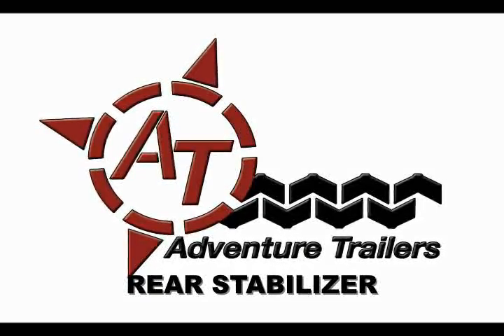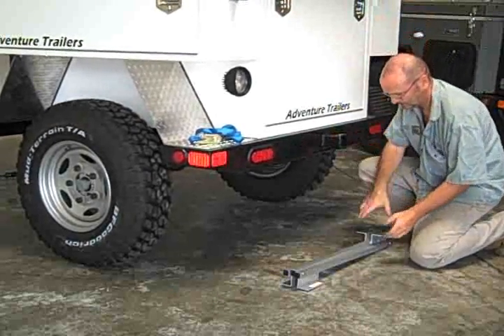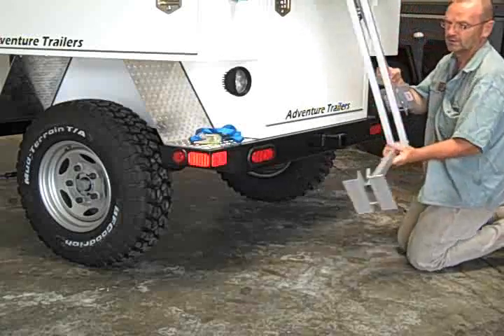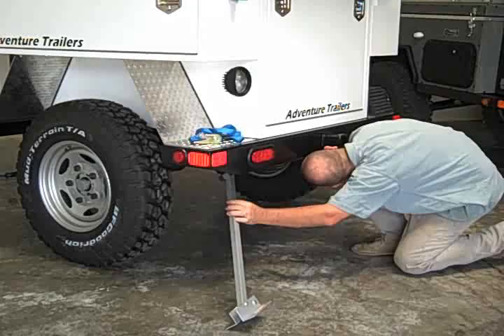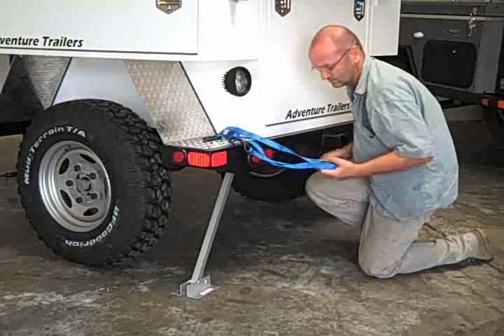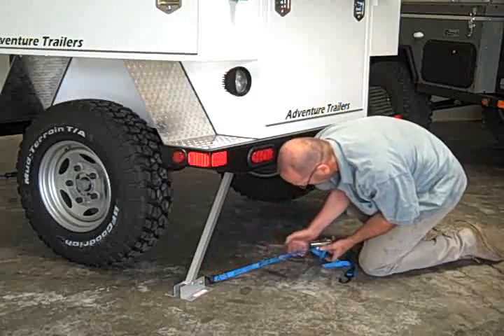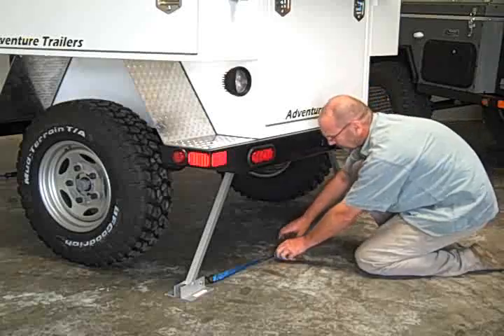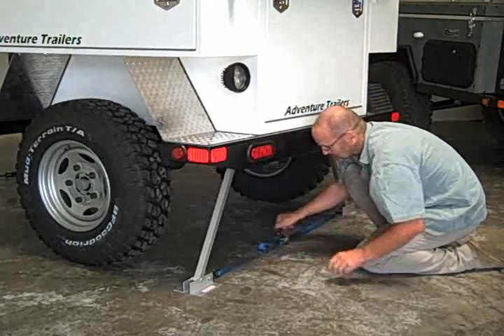Trailer Rear Stabilizer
Simple solution for stabilizing the rear of a trailer when detached from the vehicle. Prevents the tongue from lifting up.